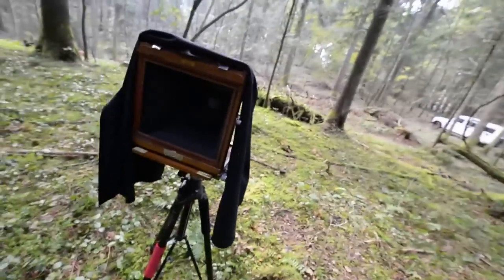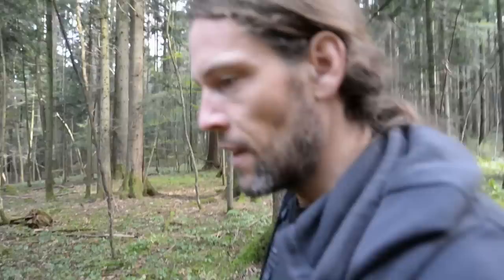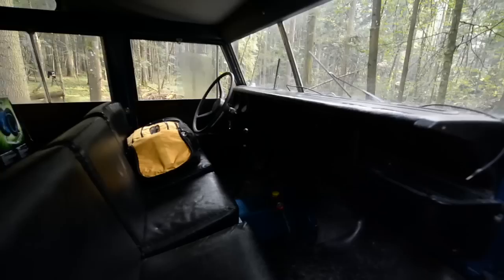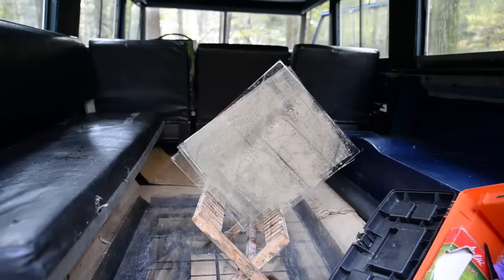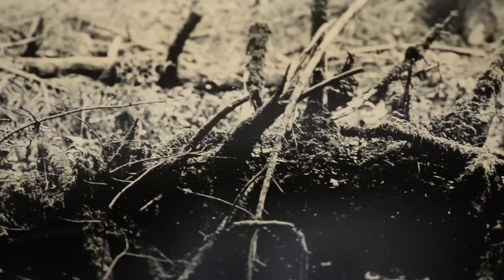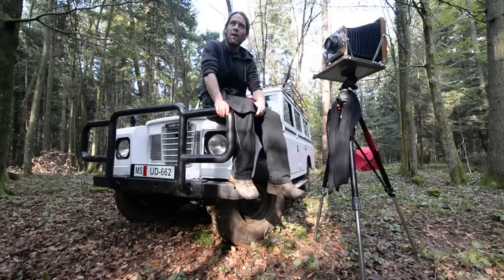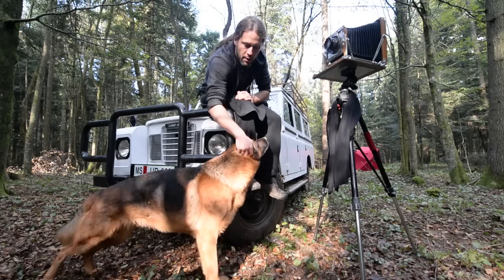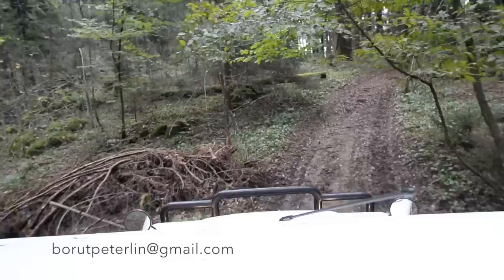Wet Plate Collodion Photography with a Land Rover 109, y1972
This video is about my newly developed behavior disorder a Land Rover 109, Station Wagon. The ambrotypes I've done are for sale, I have to feed the habit!!!